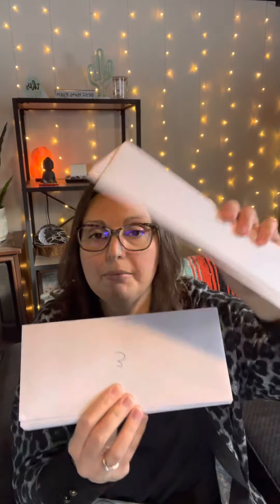How to Easily Save $5,000 in One Year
Do you want to save money, but you're not sure how?  Are you looking to make a big purchase, but can't seem to save your money?  Or maybe you are just looking to have some extra cash on hand?  This simple technique will help you easily save $5000 in one year!

And on Instagram - nutritionalwellnurse

If you or any other person has a medical concern, you should consult with your health care provider or seek other professional medical treatment immediately. Never disregard professional medical advice or delay in seeking it because of something that you have viewed in these videos, website or in any linked materials. If you are experiencing a medical emergency, please call 911 or call for emergency medical help on the nearest telephone immediately.

Some of the links in this description may be affiliate links, which means I will receive a small commission at NO ADDITIONAL cost to you if you decide to purchase something.  I only recommend things I already have or am willing to buy!